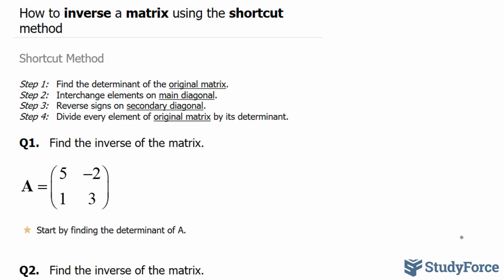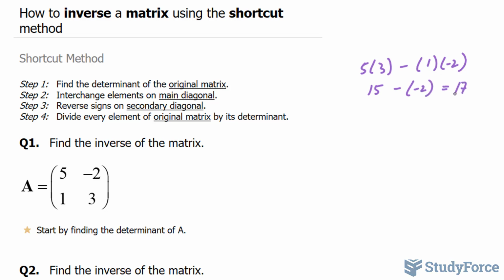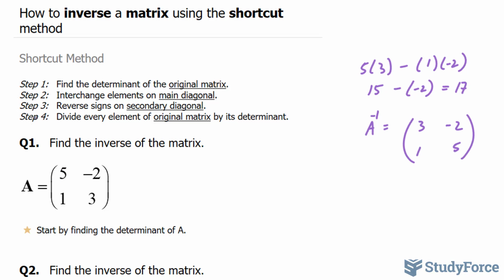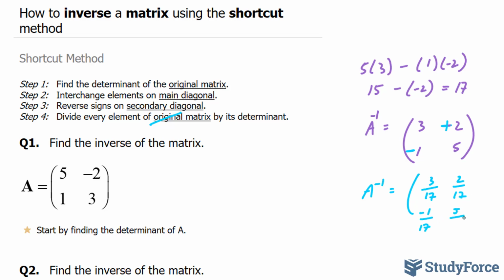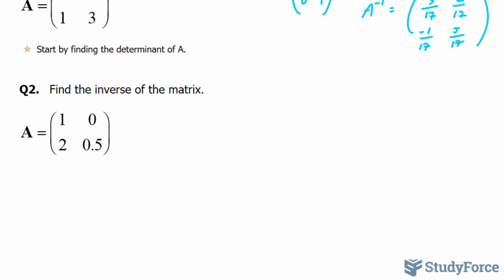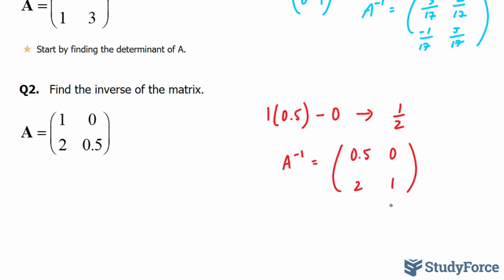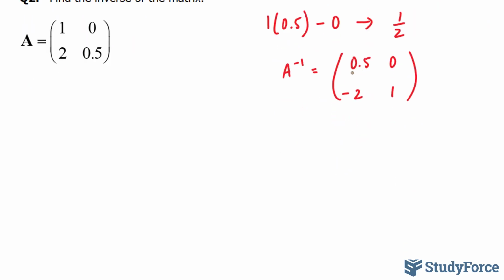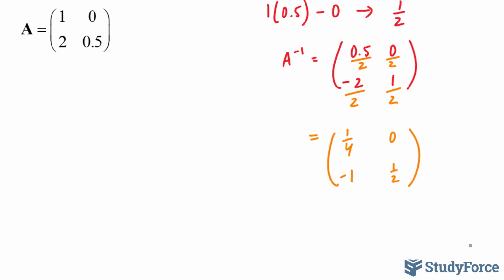📚 How to inverse a matrix using the shortcut method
Shortcut Method

Step 1:   Find the determinant of the original matrix.
Step 2:   Interchange elements on main diagonal.
Step 3:   Reverse signs on secondary diagonal.
Step 4:   Divide every element of original matrix by its determinant.

Q1.   Find the inverse of the matrix.

Start by finding the determinant of A.

Q2.   Find the inverse of the matrix.